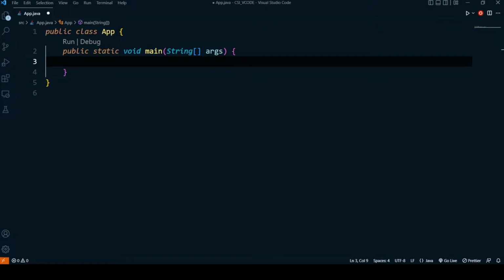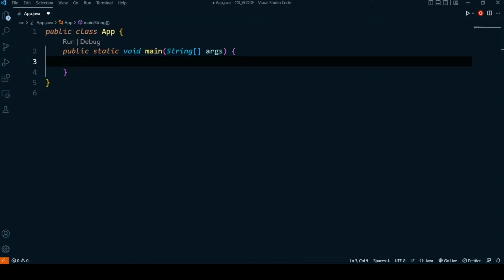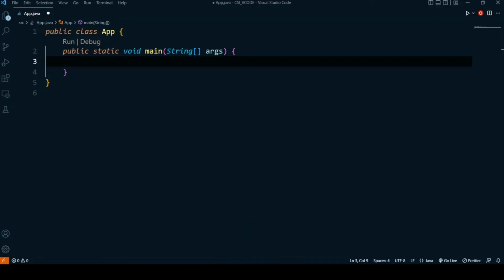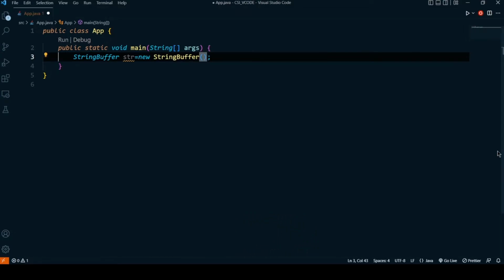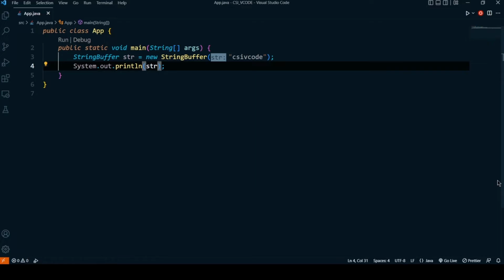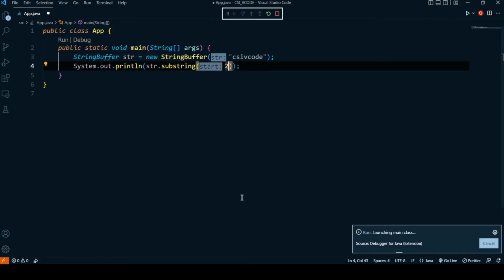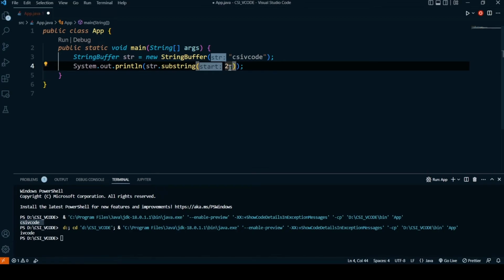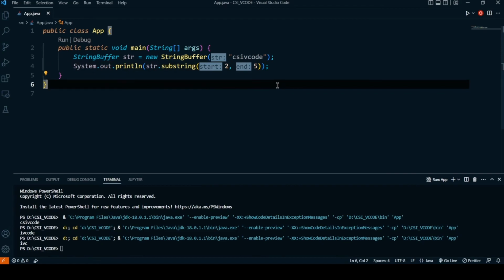STRING BUFFER - JAVA | V-CODE | CSI | VIT-AP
V-Code is the official coding platform of VIT-AP that is generated and handled successfully by CSI club of VIT-AP. It is dedicated to delivering knowledge of various programming languages like Java and Python to everyone. Its official motto is to guide students in pursuing an interest in the regarding subject elements.